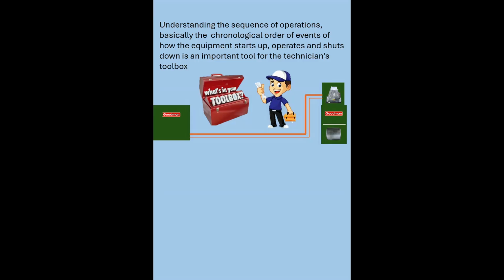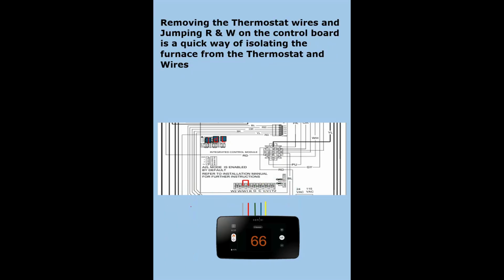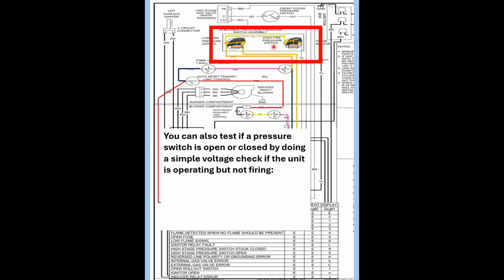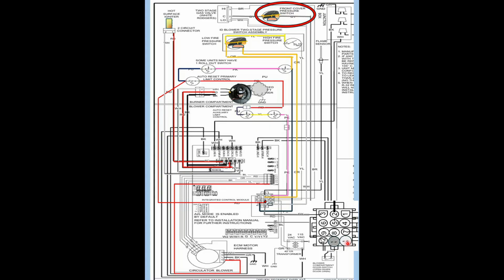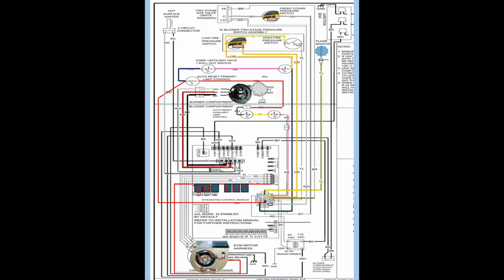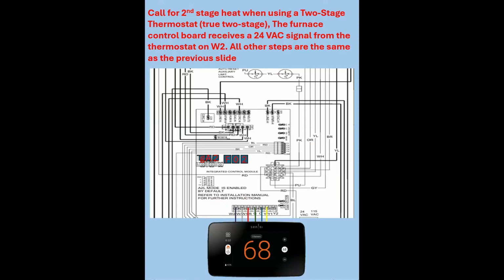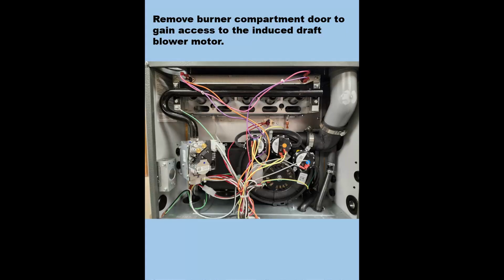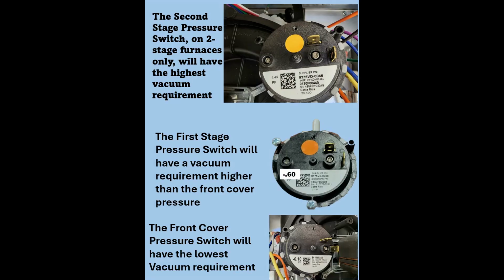Part 3_Troubleshooting Sequence of Operations failures with a Pictorial Diagram and Electrical Meter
Understanding the sequence of operations, basically the chronological order of events of how the equipment starts up, operates and shuts down is an important tool for the technician's toolbox. The Sequence of Operations can be found in the installation manual. The Furnace used in this demonstration is the Goodman or Amana *R9T96 R32 Ready, 2-Stage Non-Communicating Furnace.

In this video we will walk through the sequence of operations and discuss possible failures at each step of the start-up sequence and electrical checks that may be necessary.